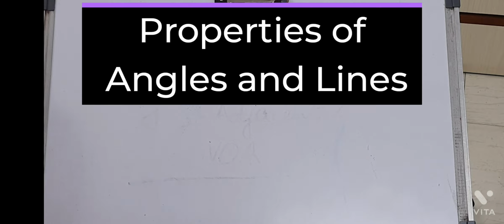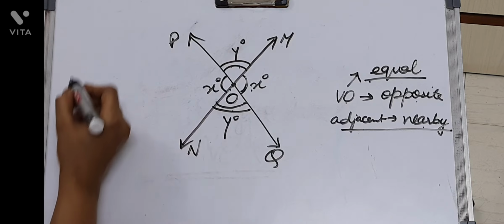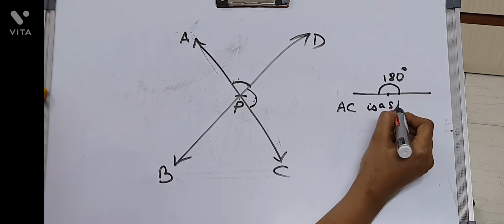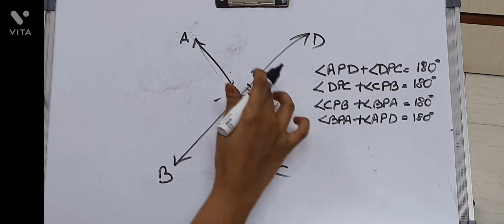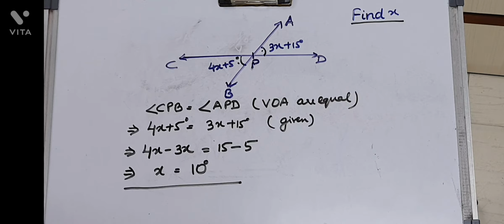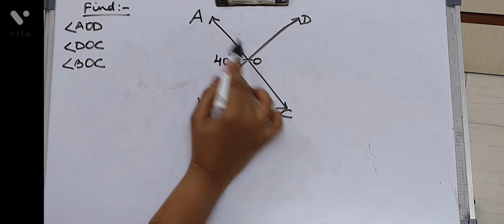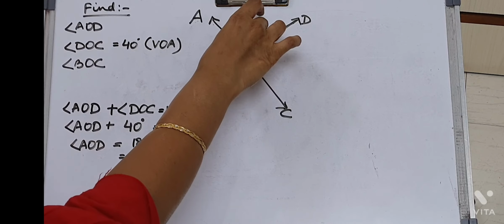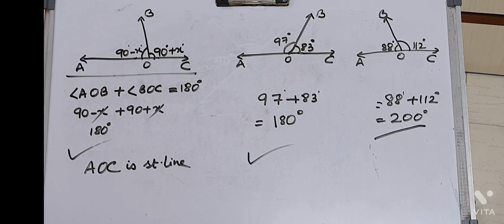PROPERTIES OF ANGLES AND LINES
ADJACENT AND VERTICALLY OPPOSITE ANGLES